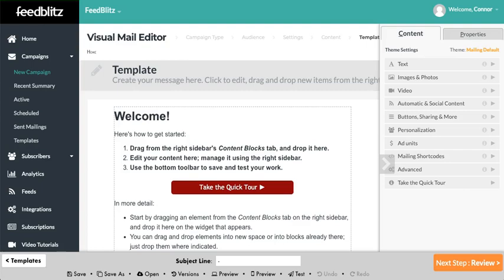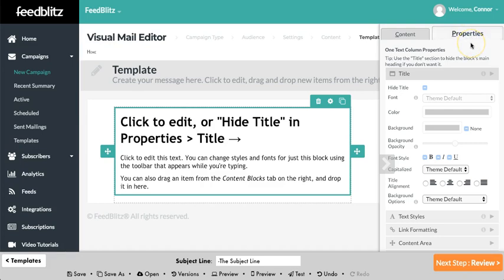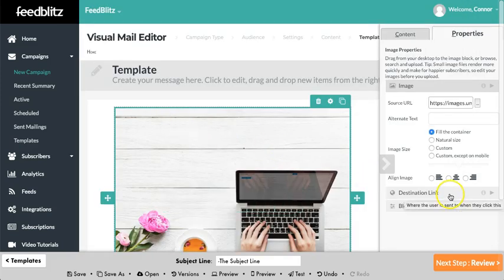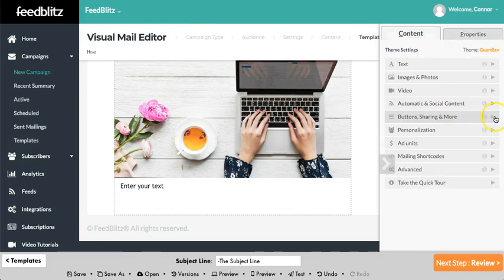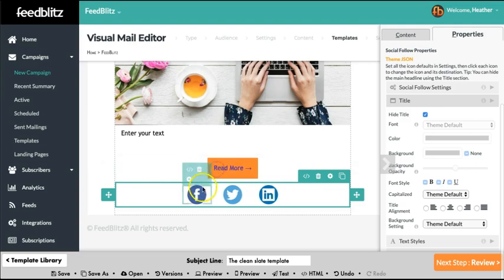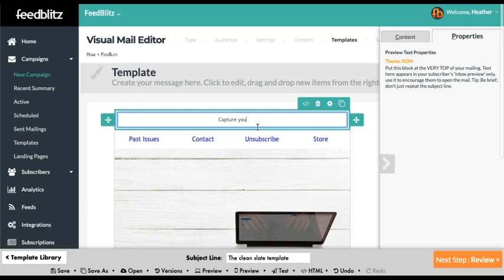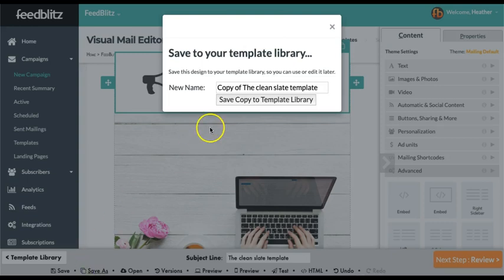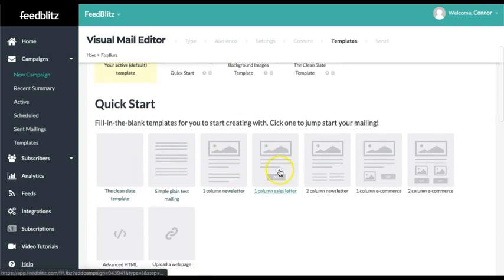Visual Mail Editor (VME) Video Tutorial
A walkthrough of the Visual Mail Editor (VME) in FeedBlitz. The VME is used to create templates for campaigns and mailings.